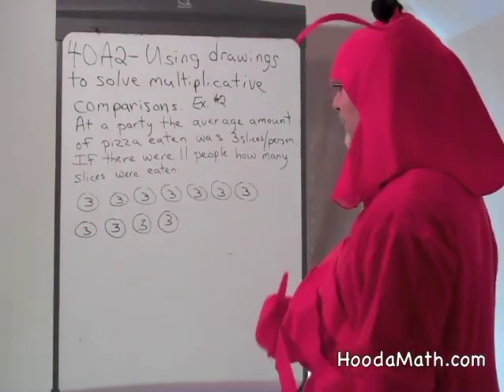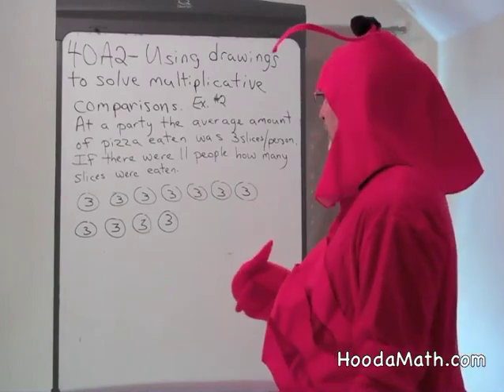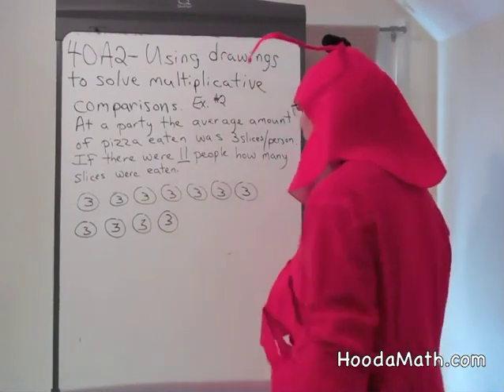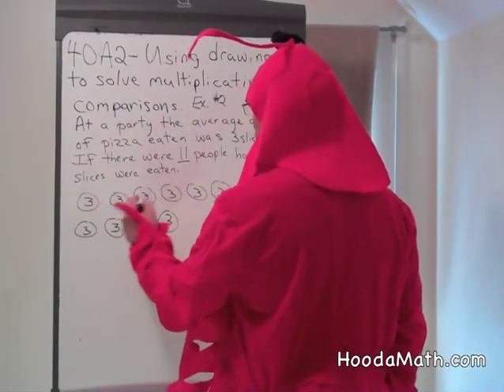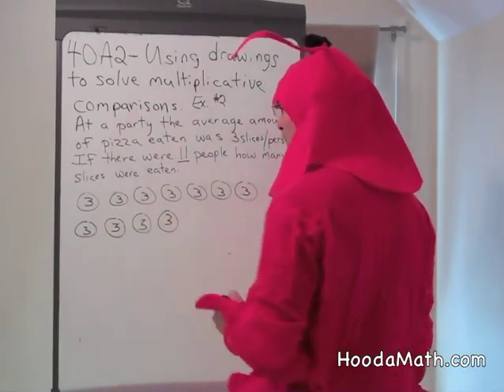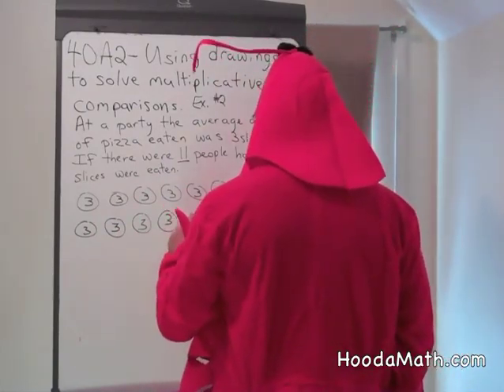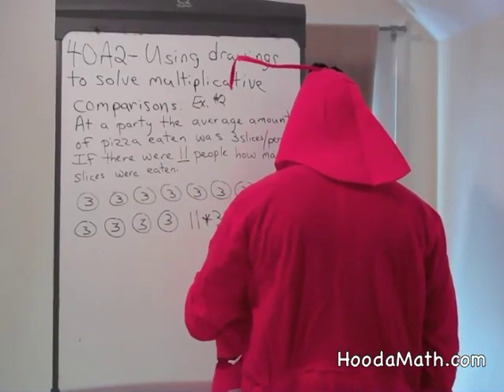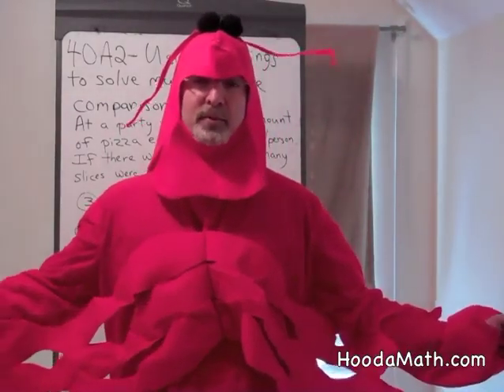Using Drawings to Solve Multiplicative Comparisons Example 2